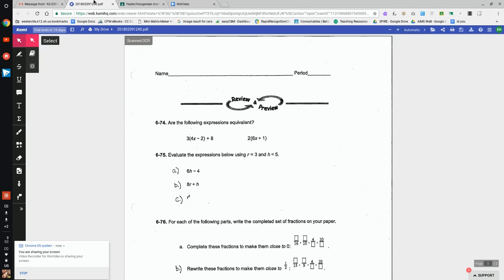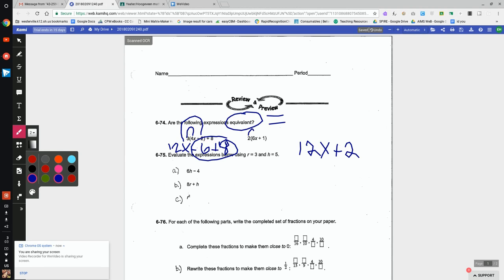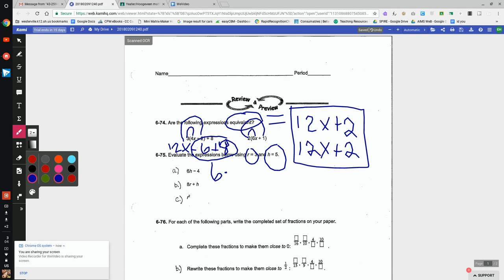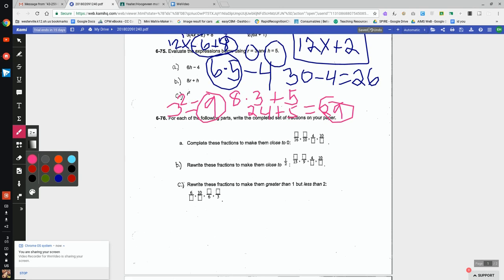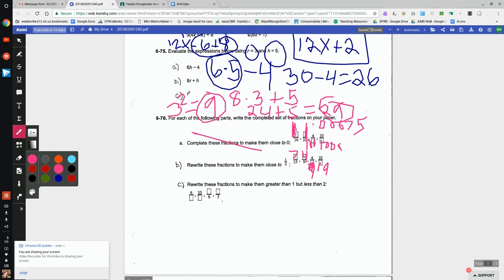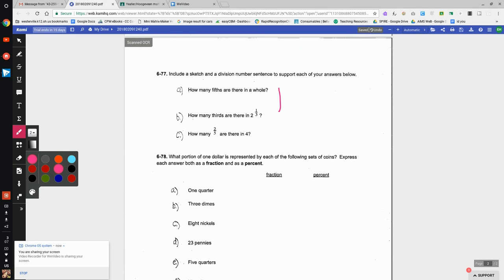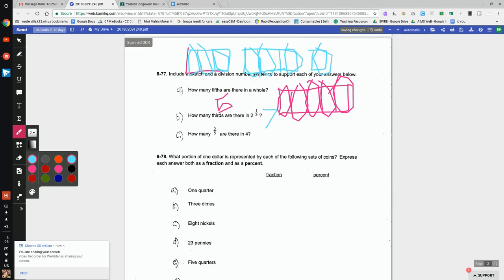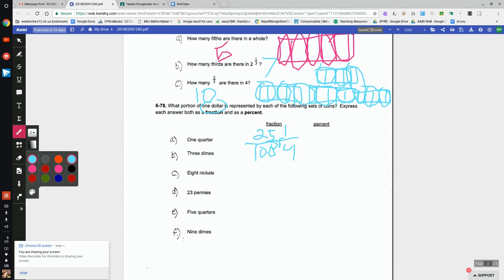Review and Preview 6-74-78